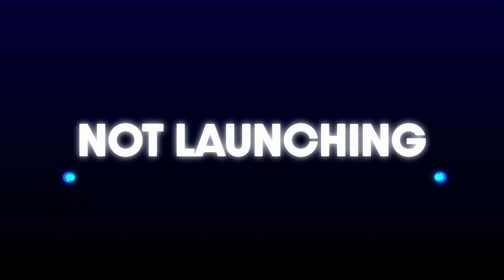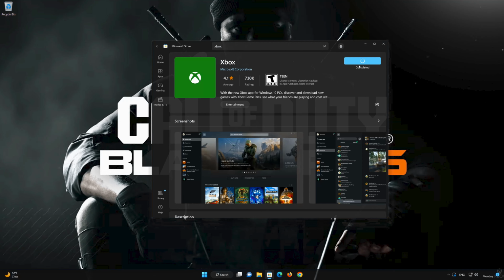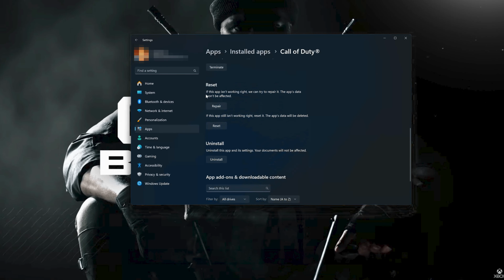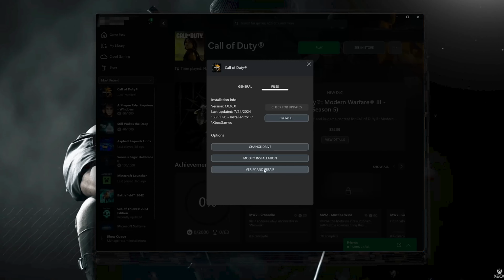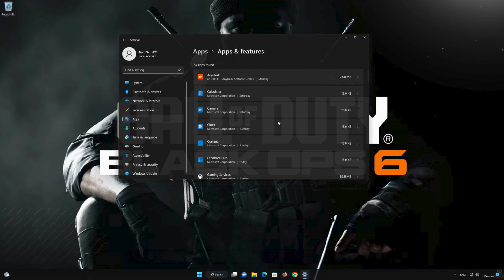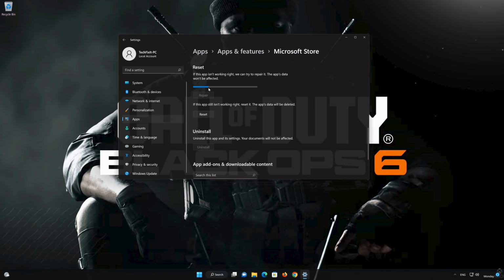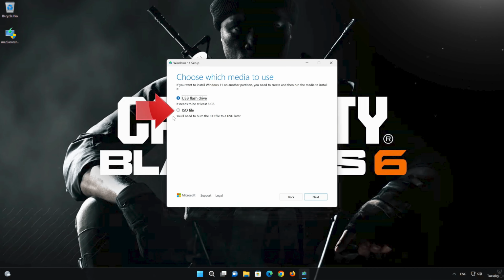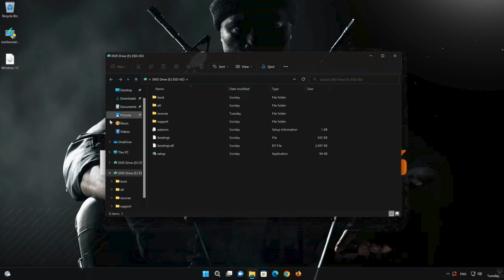COD Black Ops 6 Not Launching/Not Loading/Black Screen/Crashes on Xbox App/Microsoft Store PC FIX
Is Call of Duty: Black Ops 6 not launching, stuck on the loading screen, showing a black screen, or crashing to the desktop when playing on the Xbox app or Microsoft Store on PC? In this video, we’ll show you how to troubleshoot and fix these frustrating issues. Follow our step-by-step guide to get your game up and running smoothly without crashes or black screens.

Script 1:Get-AppXPackage *WindowsStore* -AllUsers | Foreach {Add-AppxPackage -DisableDevelopmentMode -Register "$($_.InstallLocation)\AppXManifest.xml"}

Script 2:Get-AppXPackage | Foreach {Add-AppxPackage -DisableDevelopmentMode -Register "$($_.InstallLocation)\AppXManifest.xml"}

CHAPTERS
00:00 Intro
00:07 Solution 1
02:45 Solution 2
03:44 Solution 3
04:43 Solution 4
06:14 Solution 5
07:35 Solution 6
08:50 Solution 7
10:50 Solution 8
12:33 Solution 9
13:37 Solution 10
16:44 Outro